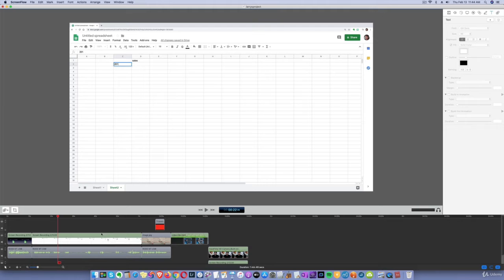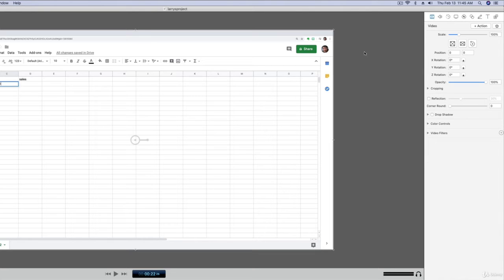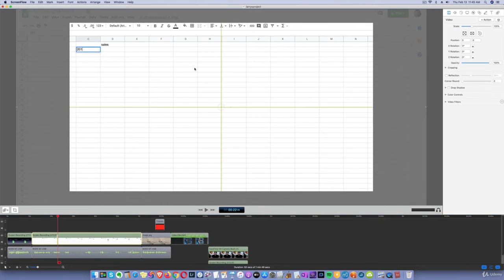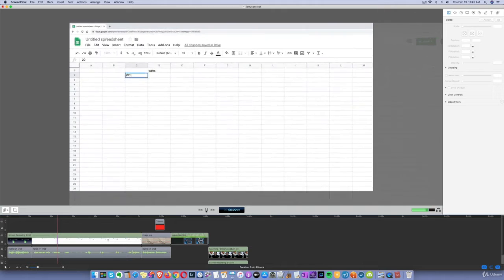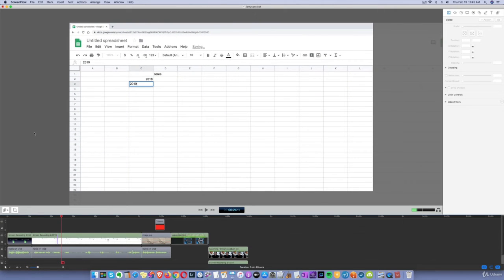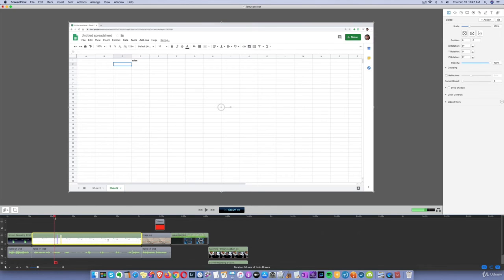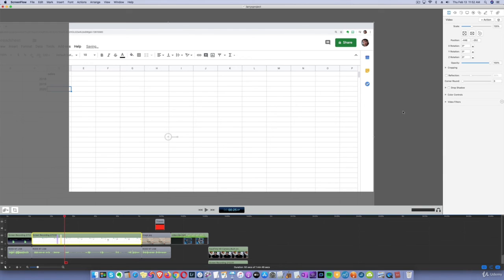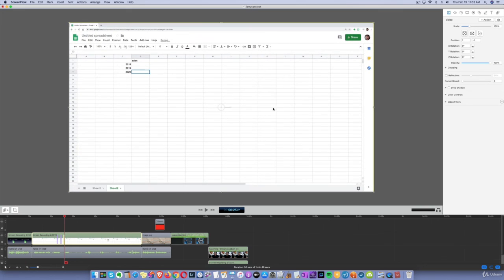ScreenFlow Tutorial L13: Zooming and Panning | Learn Video Editing software Online